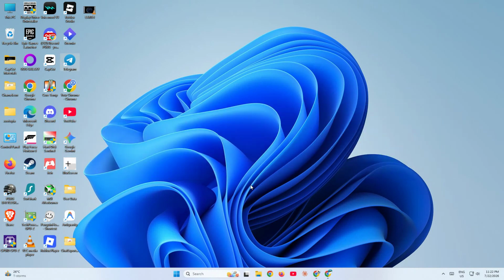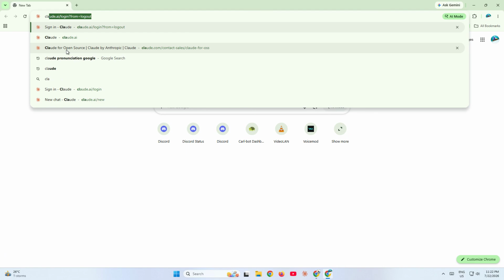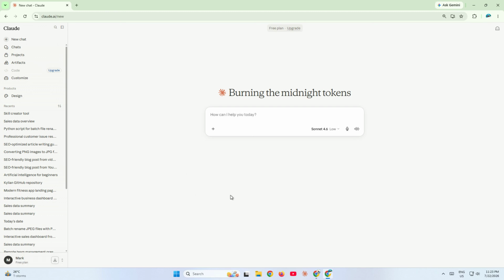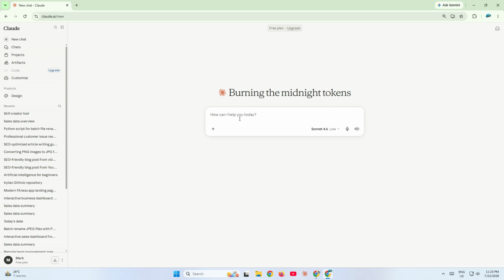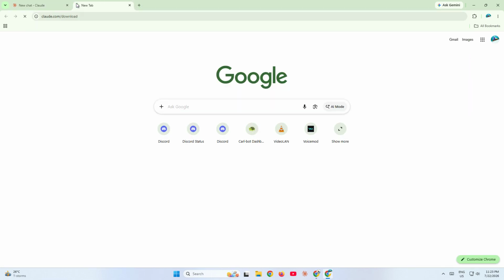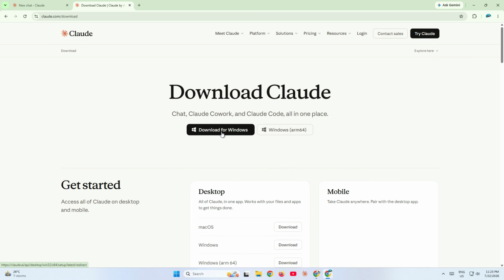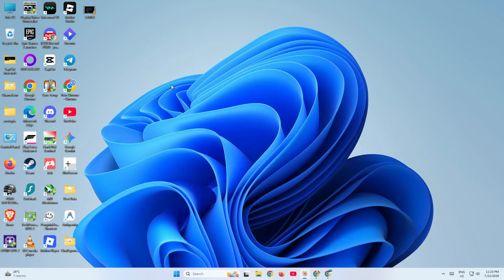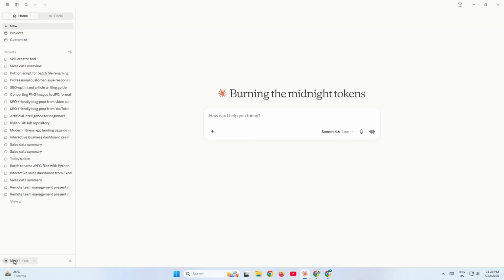How To Open Claude [Quick Start Guide]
Learn how to open Claude using the web browser or the official desktop app in this quick and easy tutorial.
Get started with Claude fast, whether you want instant access in your browser or a dedicated workspace on your computer.

🕚Timestamps:
0:00 Intro
0:18 Open Claude In Your Web Browser
0:54 Download And Install The Desktop App
1:31 Search For Claude And Click To Open
1:52 Recap And Final Tips

✍️What You'll Learn In This Video:
• How To Open Claude In Your Web Browser
• How To Access Claude Ai At Claude.Ai
• How To Download The Official Claude Desktop App
• How To Install And Launch Claude On Your Computer
• How To Use Claude For Chatting, Coding, And Cowork Mode

💡Pro Tips:
• Use the web version if you want the fastest way to get started.
• Download the desktop app if you use Claude regularly and want a dedicated workspace.
• Make sure you use the official Claude links to avoid fake download pages.
• If Claude does not open right away, search your device for the installed app and click it directly.
• Bookmark the browser version so you can access Claude anytime.

🌐 Access Claude Here:
  claude.ai